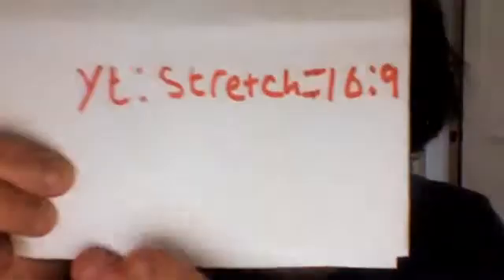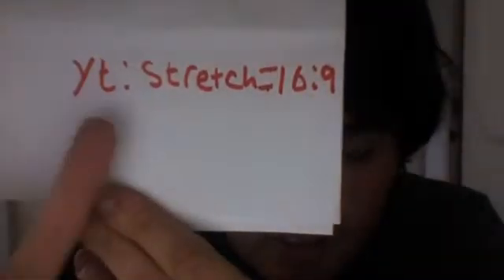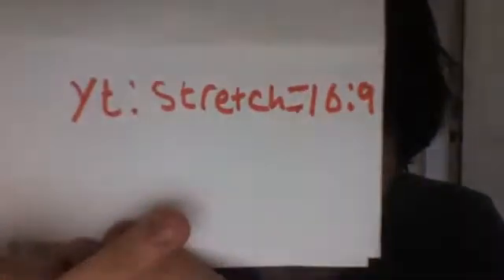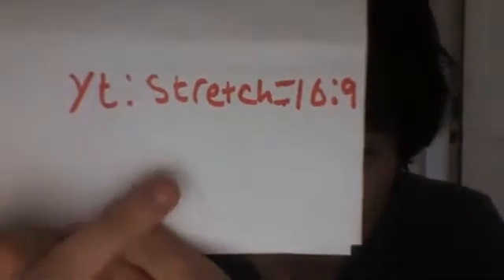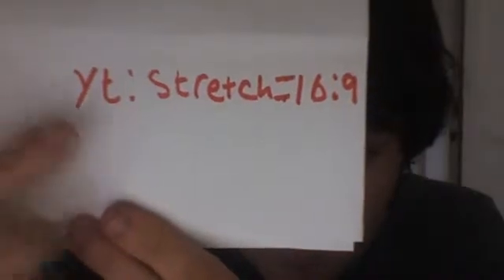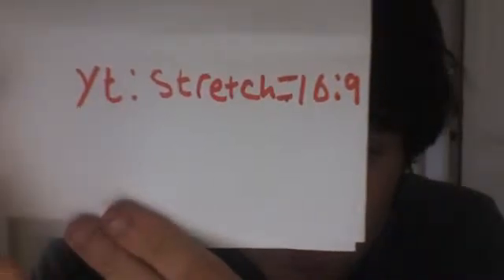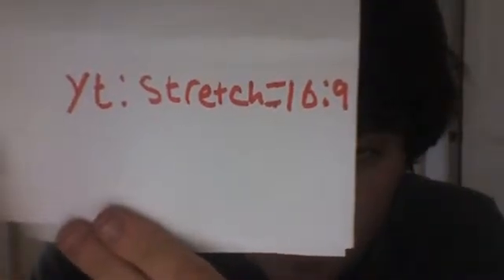Remove Black bars on Youtube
just a short video on how to remove the black bars on youtube by Stretching to 16:9 as follows yt:stretch=16:9